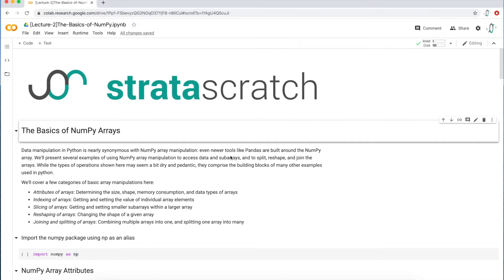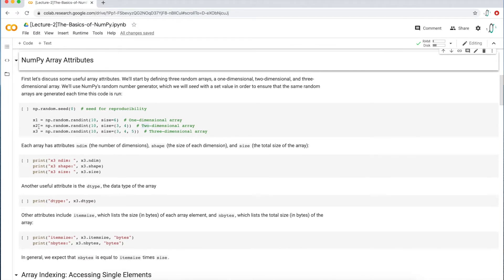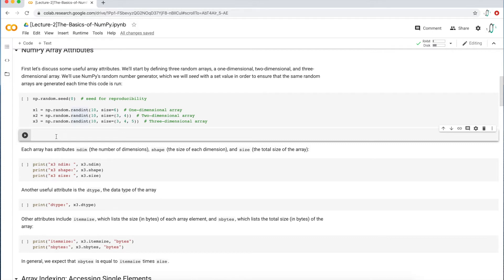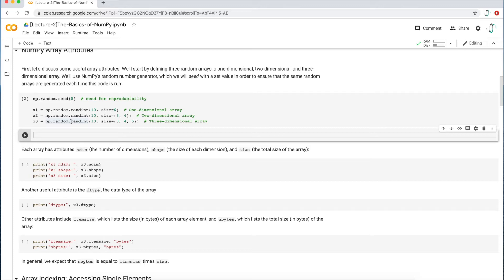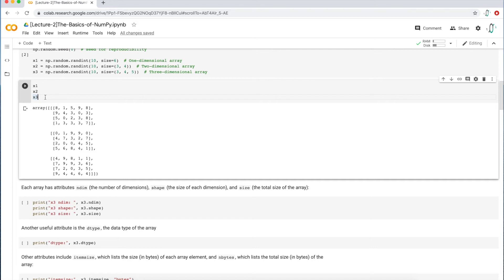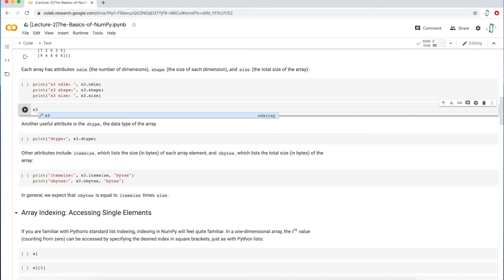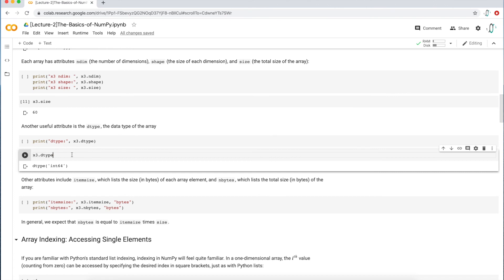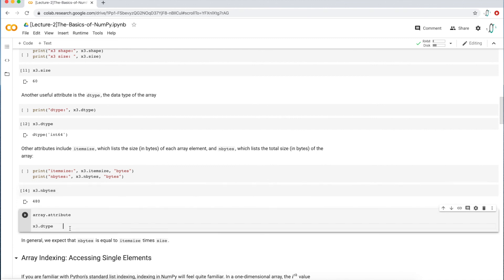Useful Array Attributes of NumPy - Complete Python NumPy Tutorial for Beginners #3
This is the complete Python NumPy tutorial for beginners video #3 and in this video, we talk about the useful array attributes of NumPy. We start by creating a few NumPy arrays using native NumPy functions like random.randint() and then learn a few useful attributes linked to the NumPy array. Some attributes we discuss are ndim, shape, size, dtype, itemsize, and nbytes.

Follow along interactively and execute code with me as I walk through the concepts!